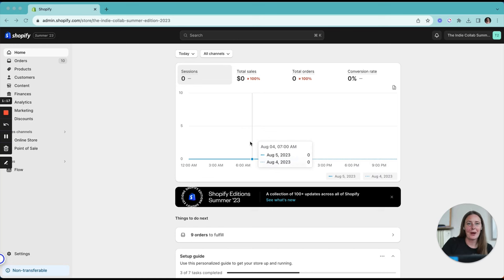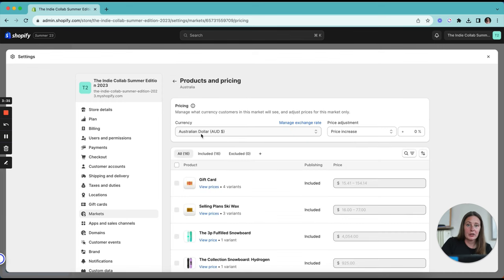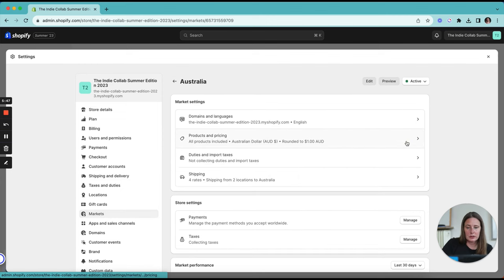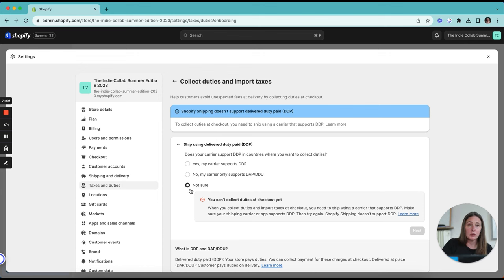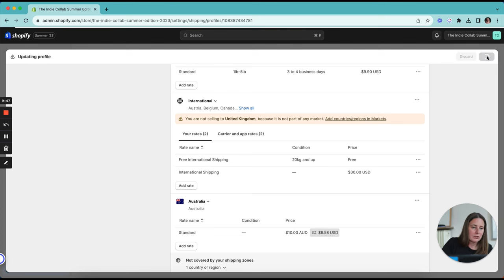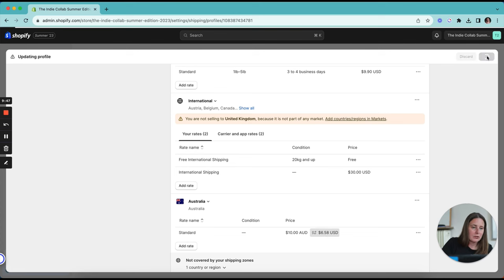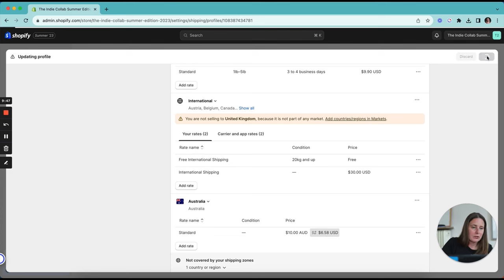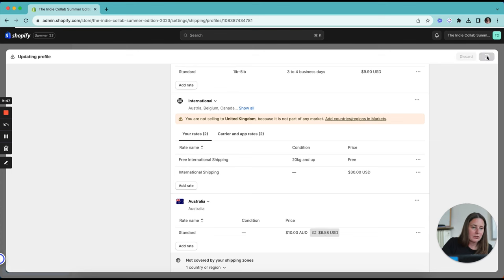Setting up Shopify Markets to sell internationally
Ready to take your e-commerce game global? 🚀 Learn how to effortlessly set up and conquer international markets using Shopify! 🛒 Whether you're a seasoned entrepreneur or just starting out, this step-by-step tutorial will empower you to reach customers around the world and skyrocket your sales.

🗺️ In this in-depth video, we break down the entire process of setting up international markets on Shopify, from optimizing your store for different regions to implementing localized payment gateways and shipping options. We'll cover:

📍 Market Research: Discover high-potential markets and untapped opportunities to tailor your products and marketing strategies for diverse audiences.

💻 Shopify Store Localization: Master the art of adapting your store's design, language, and content to resonate with customers from different cultures and backgrounds.

💰 Currency Conversion and Pricing: Learn how to dynamically display prices in various currencies, making shopping a breeze for international customers.

🌐 Payment Gateways: Seamlessly integrate international payment options, enabling secure and smooth transactions across borders.

📦 Shipping and Fulfillment: Uncover the secrets to efficient international shipping, including choosing the right carriers and setting up accurate shipping rates.

🔒 Legal and Tax Considerations: Navigate the complex world of international taxes and legal requirements to ensure your business remains compliant and hassle-free.

🌎 Don't miss out on this opportunity to revolutionize your e-commerce strategy!

📢 Have questions or need further clarification? Drop them in the comments below, and our dedicated team will be there to guide you every step of the way. Let's make your e-commerce dreams a worldwide reality!